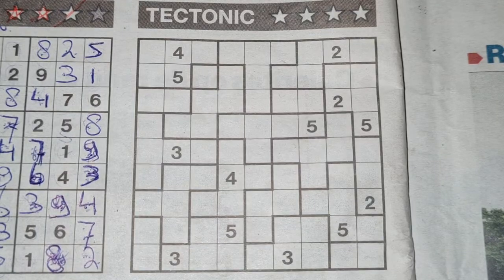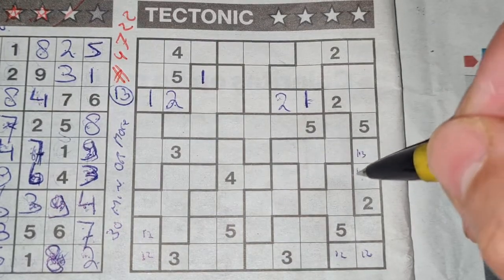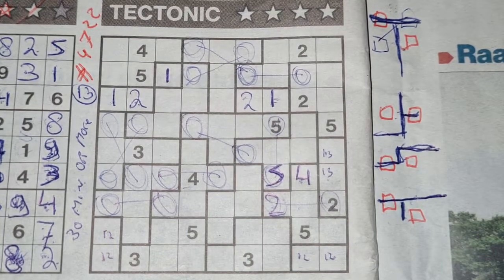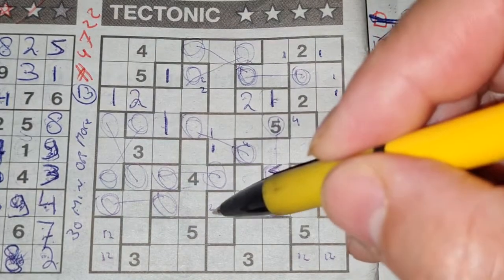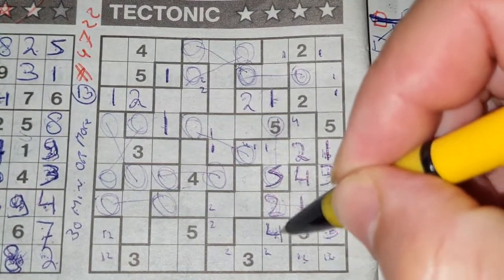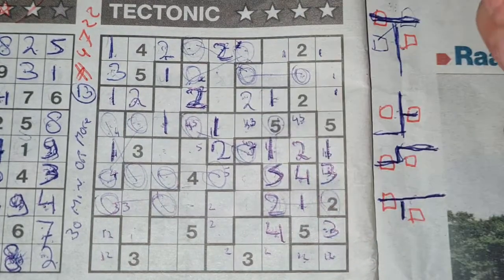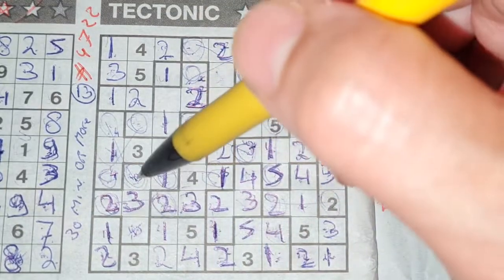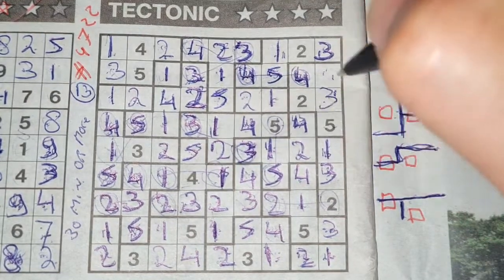(#4722) Saturday. Tectonic01 Sudoku puzzle. Bonus Extra edition. 06-18-2022 Extra part 3 of 3